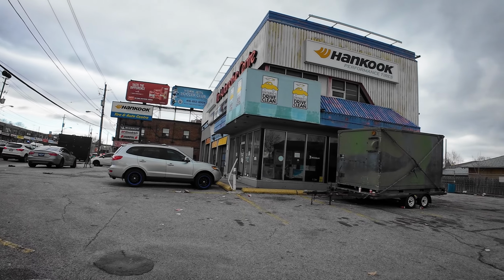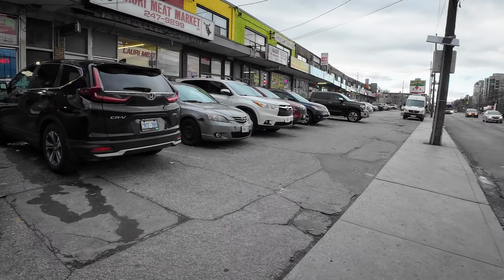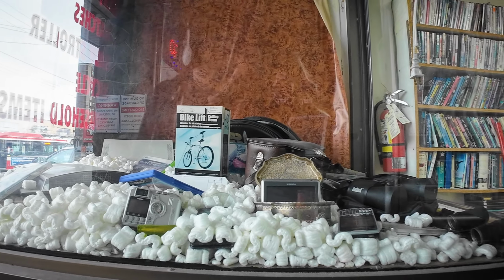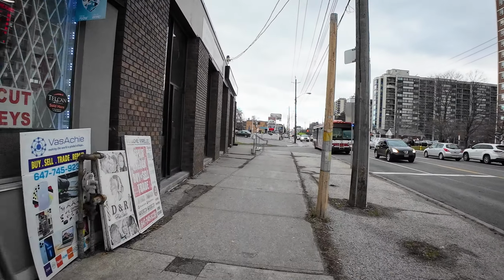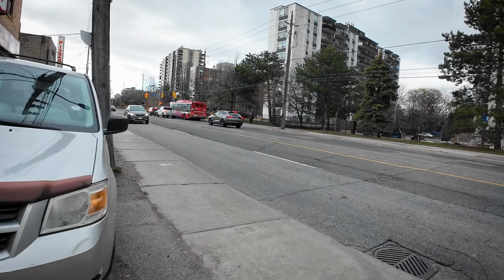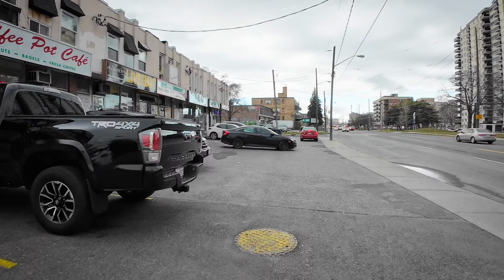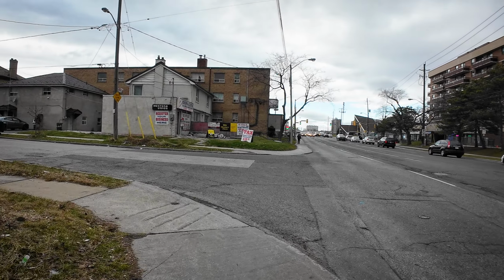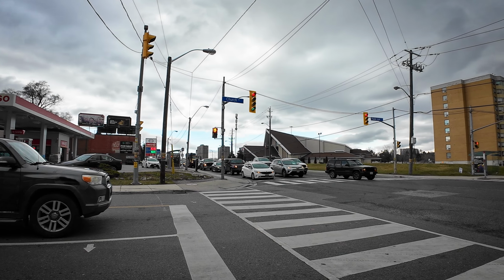Shops of Jane St & Lawrence Toronto.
March 15 2024 - Jane St & Lawrence in Toronto - Old SchoolToronto strip malls and all independent stores - a few closed up shops but not as many as Yonge and queen street & no homeless ! Jane St&Lawrence